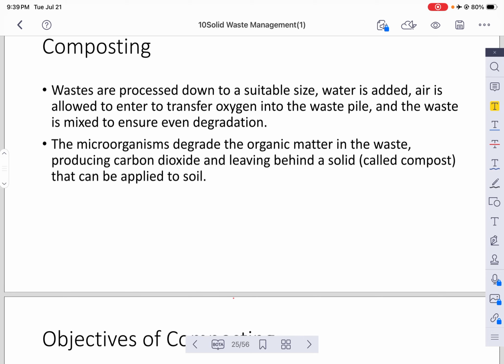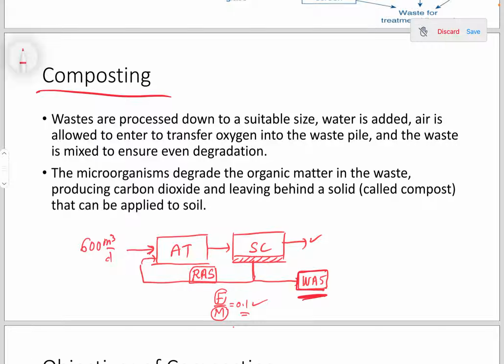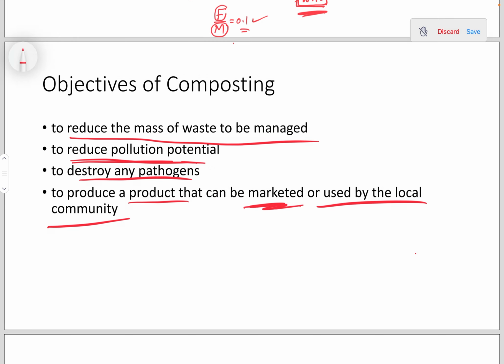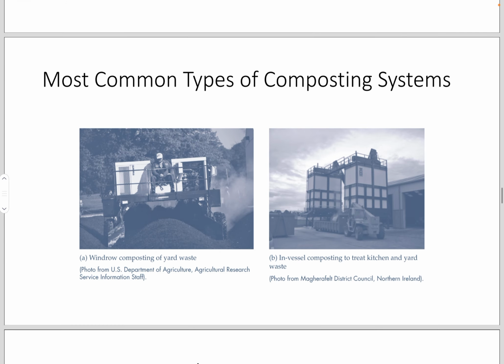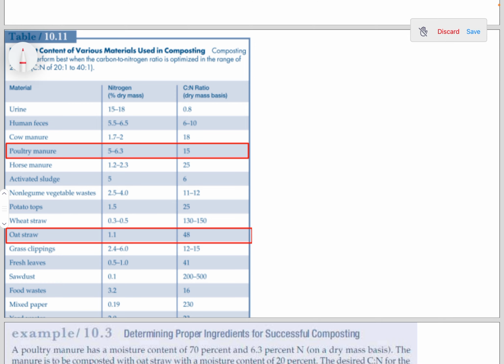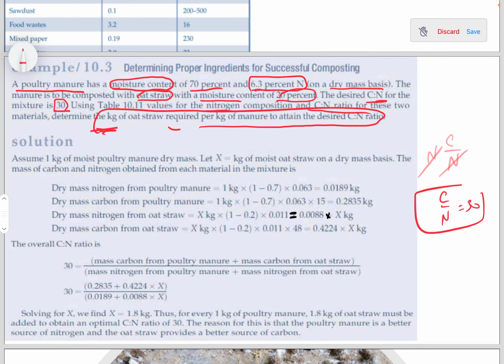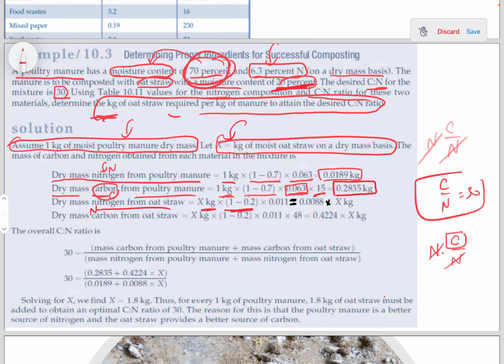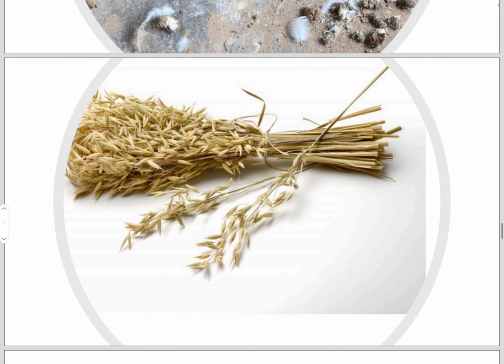July 21, 2026